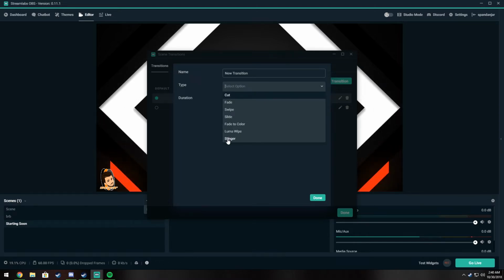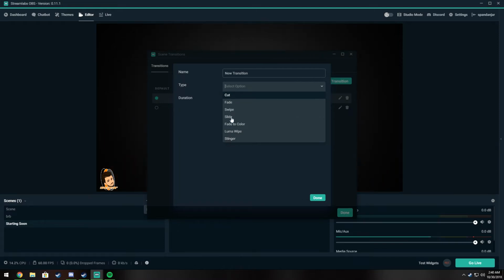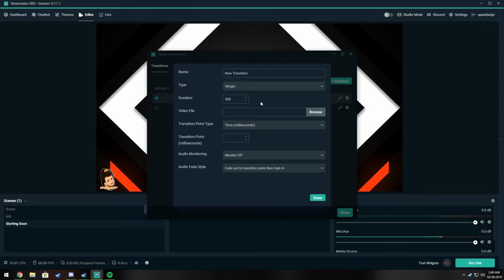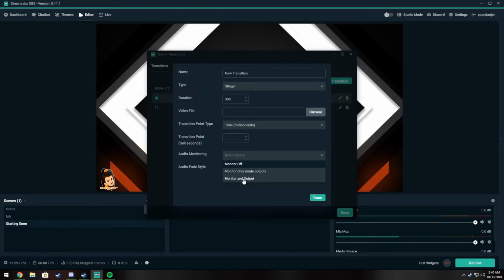How To Add Custom Transitions In StreamLabs OBS! The Easiest Tutorial!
I've noticed that a couple tutorials on YouTube either weren't simple enough or missing important information. Here's my way of explaining that!